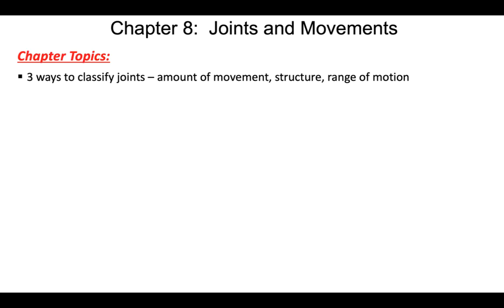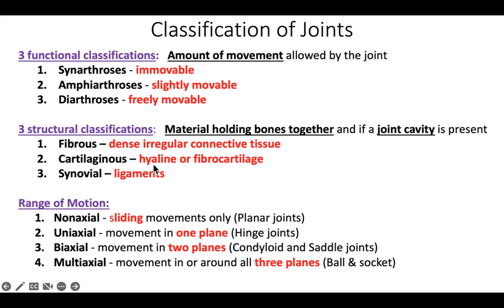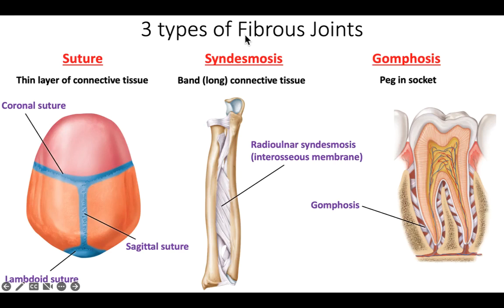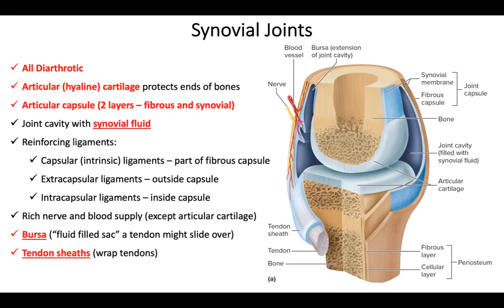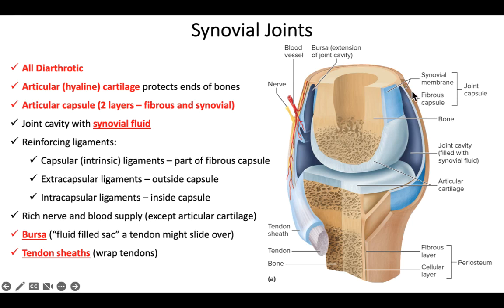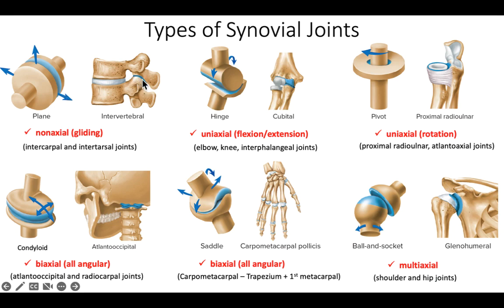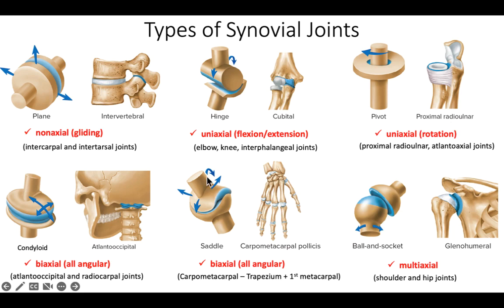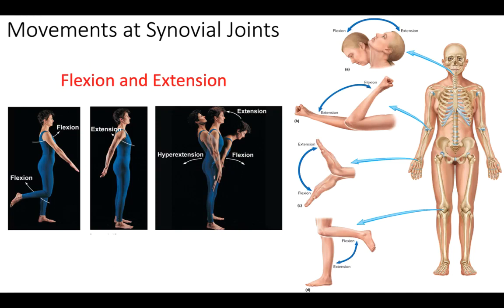Chapter 8 Joints and Movements 1